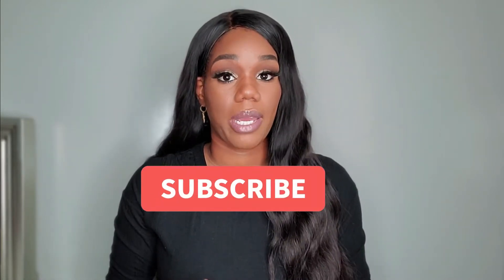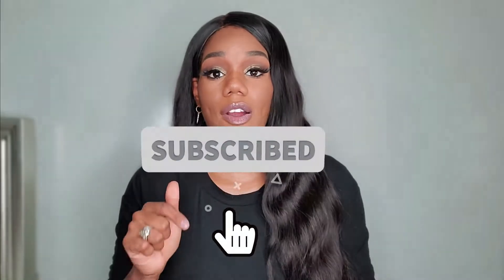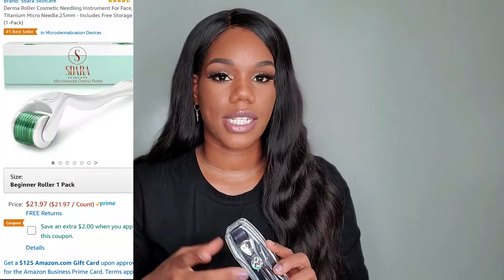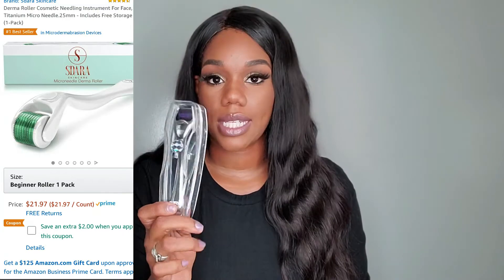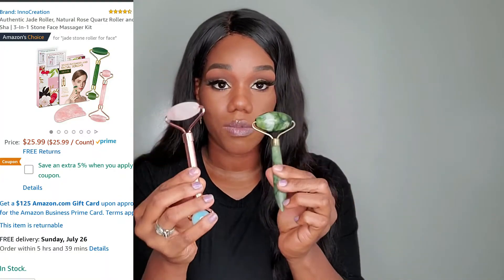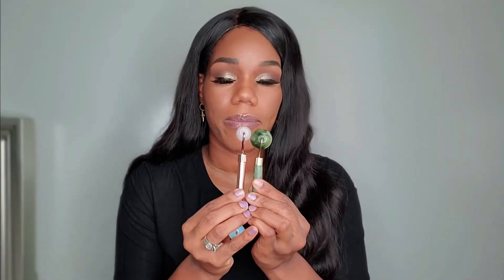💉Must Have SkinCare Tools From AMAZON! | Tools That Saved My Skin💉| THEEDOMESTICBEAUTY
So we all know that skincare is very important Especially For WOC.
All Women Really !!

But I really emphasize that because, I only tend to see a handful of inspiration, or information about black beauty! and that has to change !!

Not to mention , it's just time to really start putting that physical time backing our skin, and fhats where these helpful tools come in !!

And the best part is, their all right from AMAZON!! CAN YOU SAY 2 DAY SHIPPING 😁😁😁

ALL of these gadgets I use on myself and they've all been very helpful , and getting my troubled skin back on the right track ! if you used some of these or all of these before, or even none at all ! don't forget to leave a comment down below !!

💕P R O V E R B S 3 1 VIBES ONLY💕

Prayer Requests, Video Requests, Words Of Encouragement, Or Just To Say Hello!

❣F A C E B O O K : Maggie Fisher

❣I N S T A G R A M : theedomestic_beauty
                            sacredqueens_essentials

  ✝️BEFORE YOU WERE BORN, I SET YOU APART✝️
                                                      jeremiah 1:5